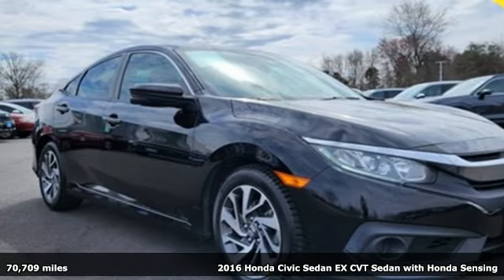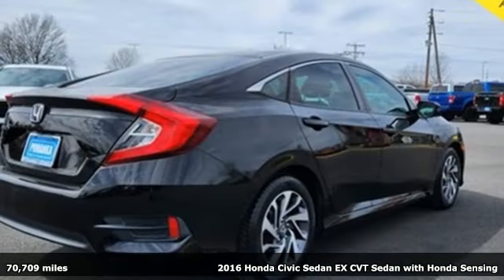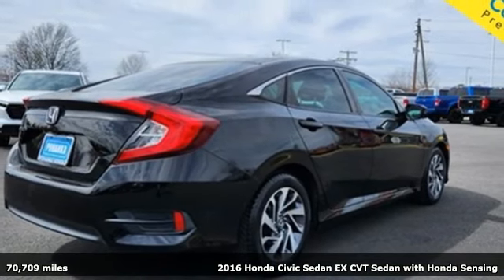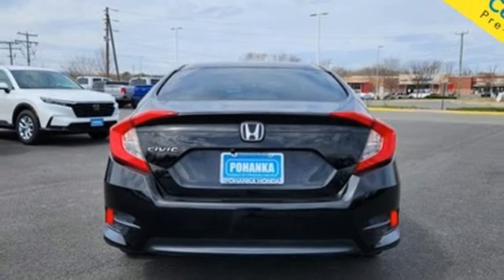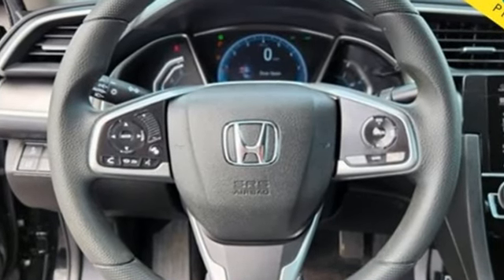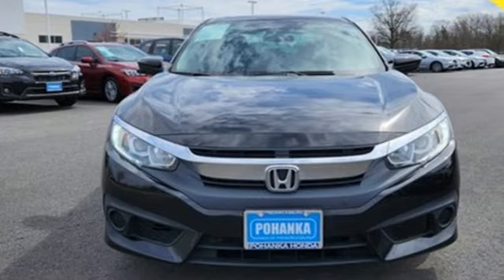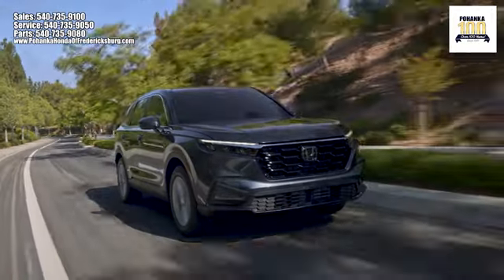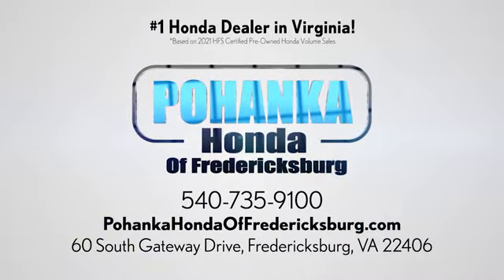Used 2016 Honda Civic Fredericksburg VA Richmond, VA FPE015186A - SOLD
Year: 2016
Make: Honda
Model: Civic
Trim: EX
Engine: 2.0L I4 DOHC 16V i-VTEC
Transmission: CVT
Color: Black
Interior: Black
Mileage: 70709
Stock #: FPE015186A
VIN: 2HGFC2F86GH501301
Certified. CARFAX One-Owner. Clean CARFAX. Crystal Black 2016 Honda Civic EX w/Honda Sensing w/Honda Sensing FWD CVT 2.0L I4 DOHC 16V i-VTECbrHondaTrue Used Details:brbr * Limited Warranty: 5,000 Mile 100-days/5000 miles(whichever comes first) after new car warranty expires or from certified purchase datebr * Powertrain Limited Warranty: 5,000 Mile 100-days/5000 miles(whichever comes first) after new car warranty expires or from certified purchase datebr * Transferable Warrantybr * Vehicle Historybr * 112 Point Inspectionbr * Roadside Assistancebr * Warranty Deductible: $0br * Honda Care Motor Club Partner for 1 year/12,000 miles. Roadside Assistance, Trip Interruption and Concierge Service for 1 year/12,000 miles (whichever occurs first) beginning at the expiration of the New Vehicle Limited Warranty, or from the date of sale of the vehicle if the New Vehicle Limited Warranty has expired at the time of sale. 2015 and newer models, Honda Roadside Assistance is available throughout the New Vehicle Limited Warranty period. One complimentary oil change within the first year of ownership. All vehicles are subject to prior sale. All financing is subject to approved credit. Dealer installed options are additional. Stock photo colors, options and trim levels may vary. Not responsible for typographical errors. Published prices subject to change without notice to correct errors and omissions or in the event of inventory fluctuations. Vehicle offers/prices & internet price quotes valid for 48 hours from initial posting date, subject to change by dealer/manufacturer without notice. Vehicles may be in transit to dealer. Vehicle photos may not match exact vehicle. Please call to confirm availability status. All prices exclude taxes, title, license, and dealer processing fee of $899.00. NHTSA Government 5-Star Safety Ratings are part of the U.S. Department of Transportationa€TMs New Car Assessment Program Model tested with standard side airbags (SAB). **Based on model year EPA mileage ratings. Use for comparison purposes only. Your mileage will vary depending on driving conditions, how you drive and maintain your vehicle, battery pack age/condition, and other factorS.

Address:
60 South Gateway Drive